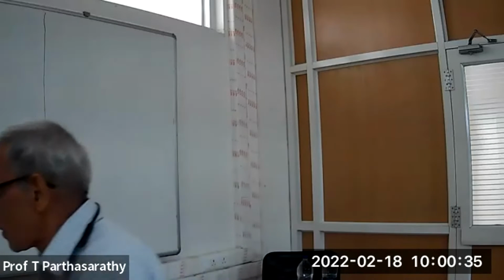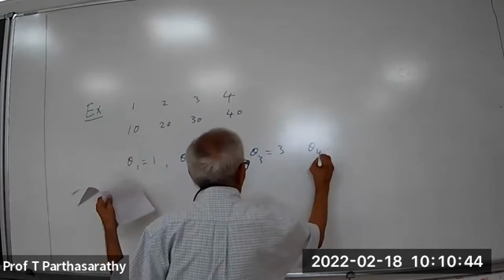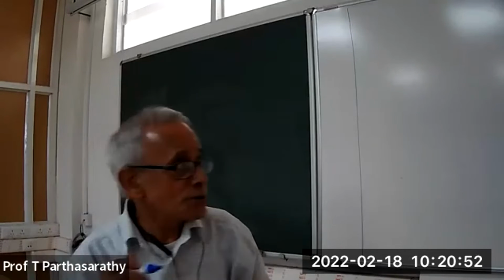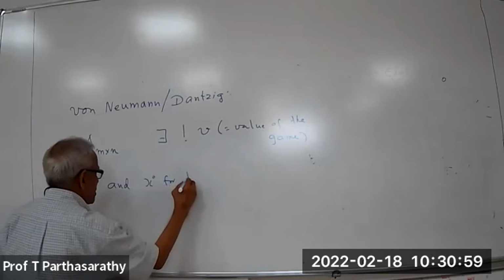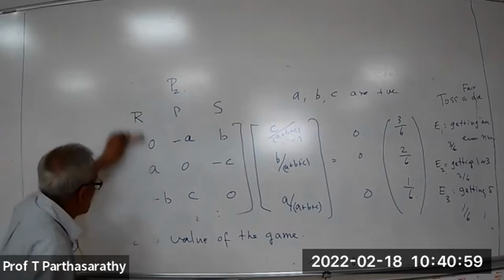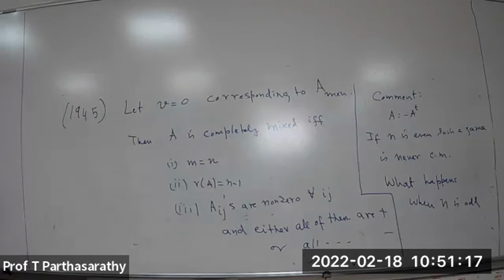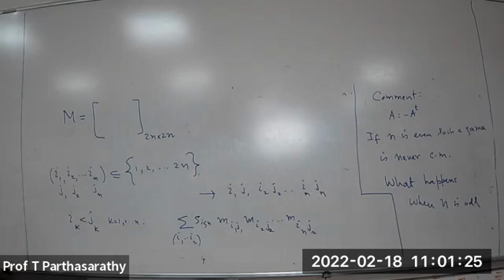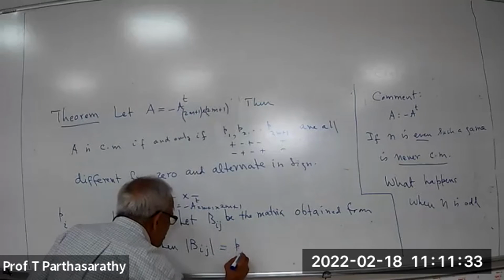Lecture series on Game Theory - Lecture3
This lecture is part of the lecture series delivered by Prof. T. Parthasarathy at Department of Mathematics, Central University of Tamil Nadu during his recent visit in the third week of February 2022.